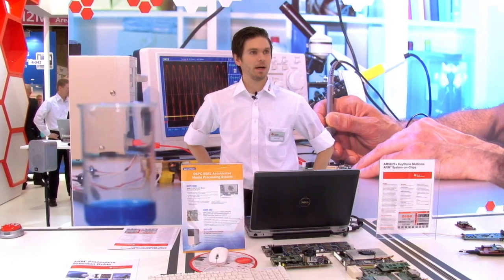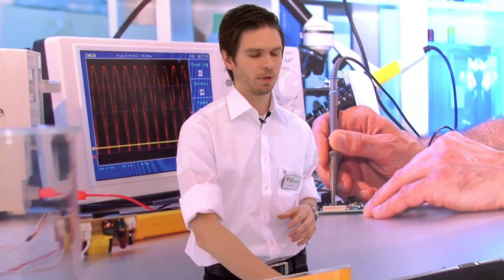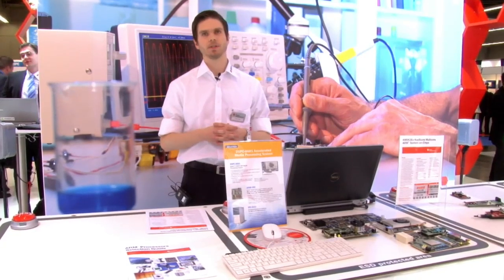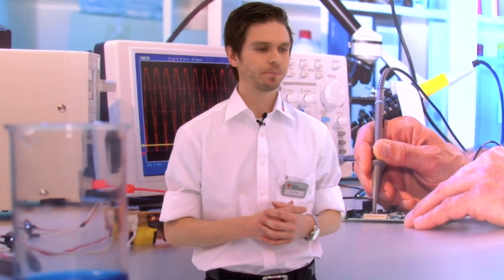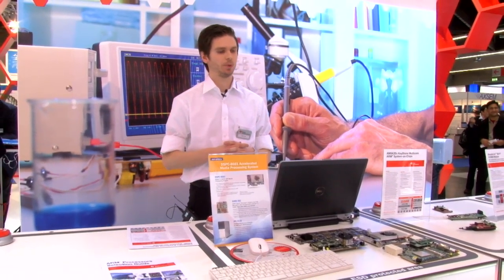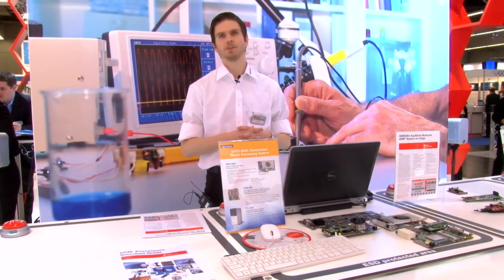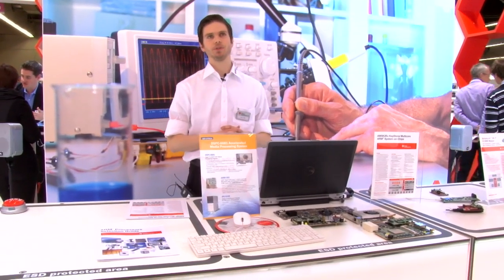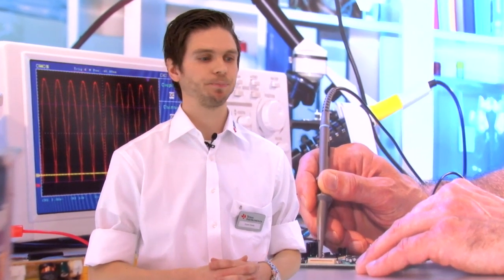Bluetooth Low Energy Sensor Tag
Learn how to design your own BLE enabled Sensor Board and iOS App